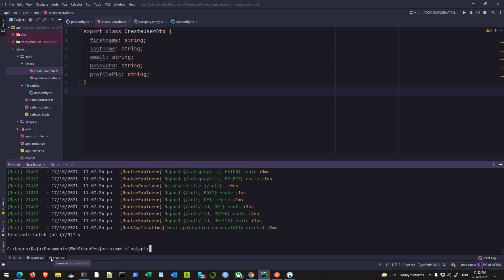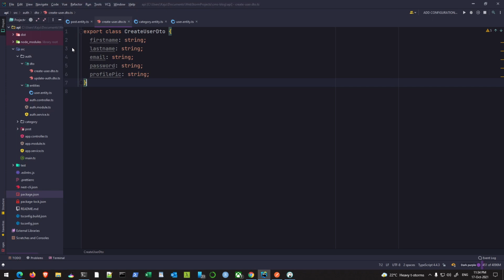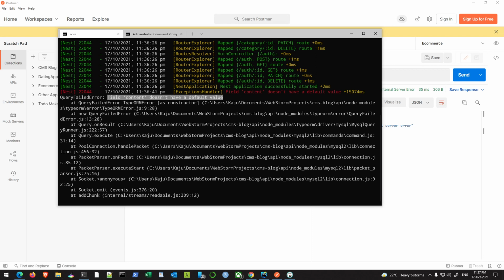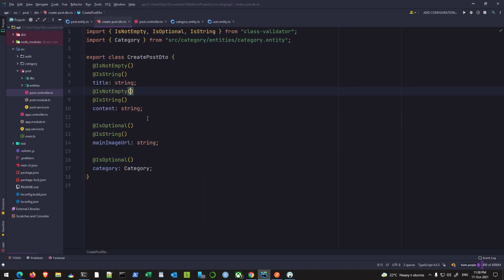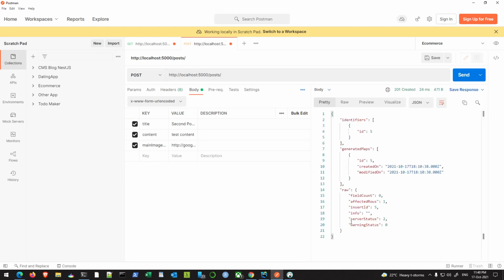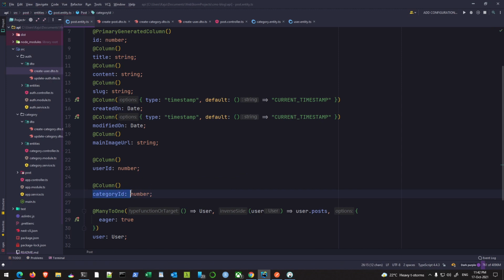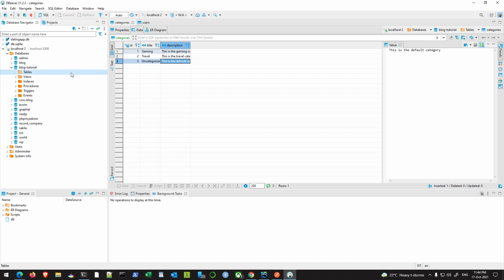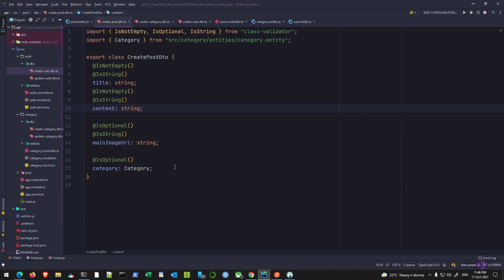11. Class Validator and Class Transformer Packages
In this video, we install the packages required to perform server side validation of the data being sent from the frontend.